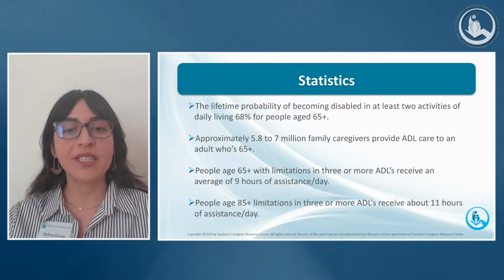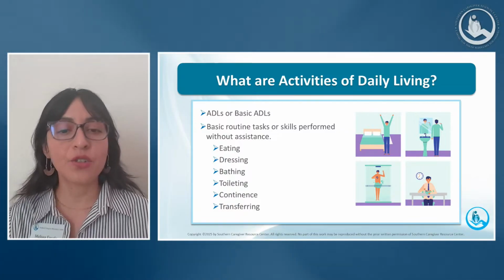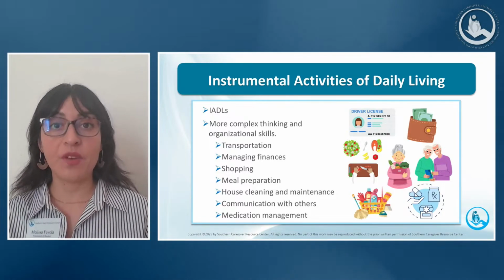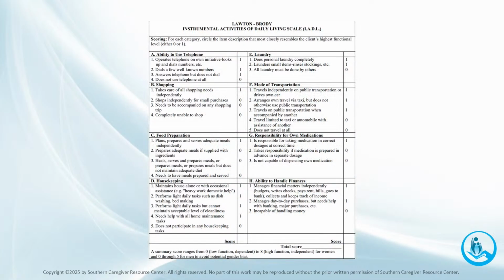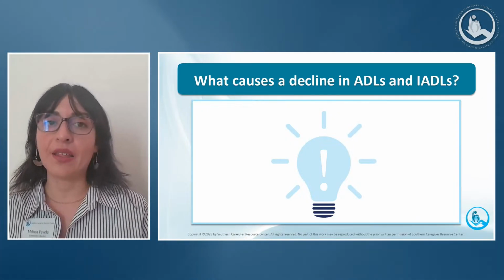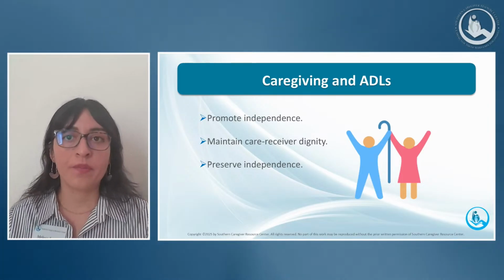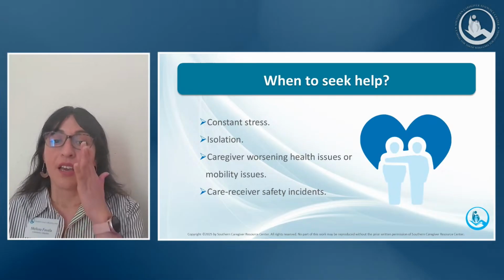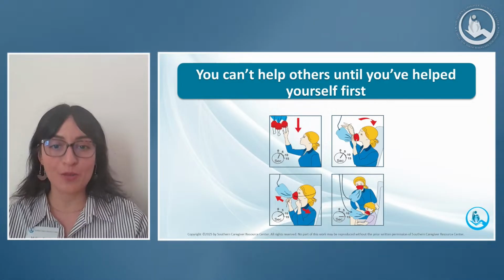Navigating Daily Care: Activities of Daily Living Explained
Did you know that more than 96% of family caregivers who provide complex chronic care provide help with Activities of Daily Living and/or Instrumental Activities of Daily Living?

Join us virtually as we learn about Activities of Daily Living and Instrumental Activities of Daily Living. Whether you’re new to caregiving or looking to strengthen your knowledge, this session will provide practical guidance, home safety tips, and other resources to help support you in caregiving.